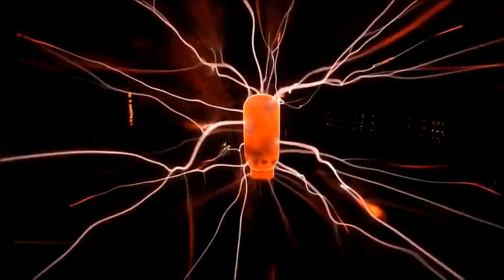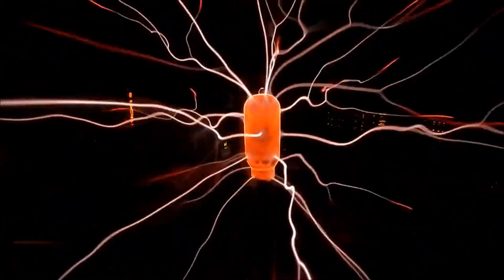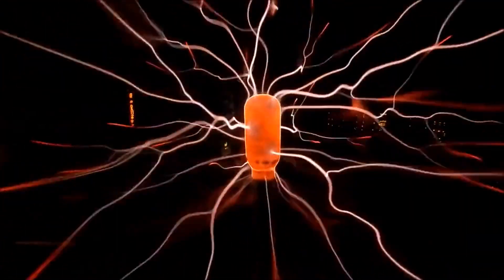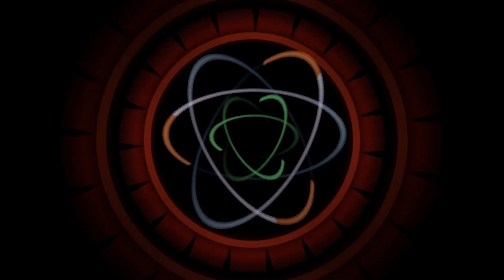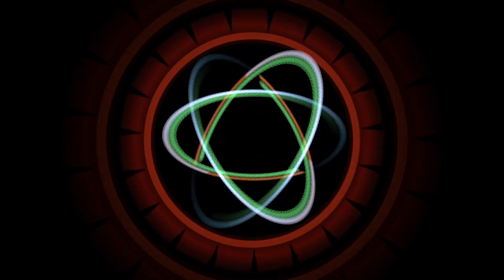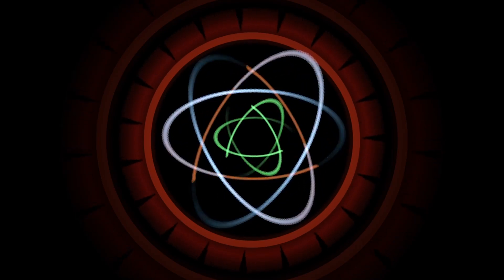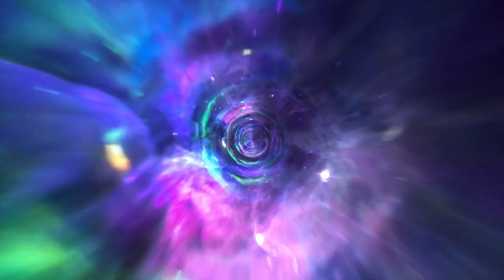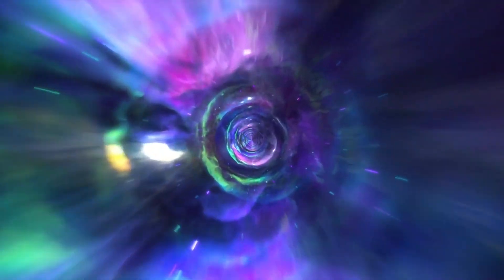Quantum Physics And Spirituality - Bridging Science and the Mystical Realm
Quantum physics and spirituality are two realms that may seem disconnected, yet they share profound similarities that intrigue both scientists and spiritual seekers alike. The core of quantum physics delves into the nature of reality at a subatomic level, revealing that particles can exist in multiple states simultaneously. This concept, known as superposition, aligns with spiritual teachings that suggest reality is not as fixed as it appears but is instead influenced by our consciousness.

In quantum physics, the observer effect demonstrates that the act of observation can alter the outcome of an experiment. Similarly, many spiritual practices emphasize the power of intention and awareness in shaping our experiences. This connection implies that consciousness is a key element in the fabric of the universe, a belief held in many spiritual traditions.

Entanglement, another fascinating concept from quantum physics, states that two particles, once connected, remain linked regardless of distance. This idea mirrors spiritual teachings of interconnectedness, suggesting that everything in the universe is energetically connected.

The convergence of quantum physics and spirituality opens the door to deeper understanding. Both fields suggest that reality is far more fluid, dynamic, and interconnected than previously thought. By exploring quantum physics, we begin to understand how energy, consciousness, and matter are intricately intertwined—a concept central to many spiritual philosophies.

As we continue to explore these connections, quantum physics provides a scientific framework that complements and even enhances spiritual understanding, encouraging a more profound perspective on our place in the universe.

By combining these two powerful disciplines, we open up new possibilities for growth, healing, and transformation.